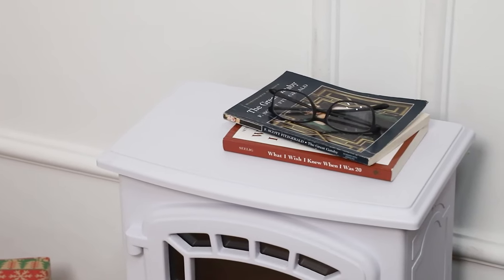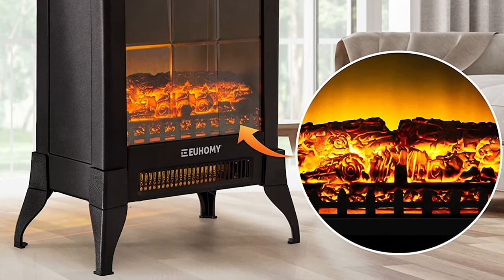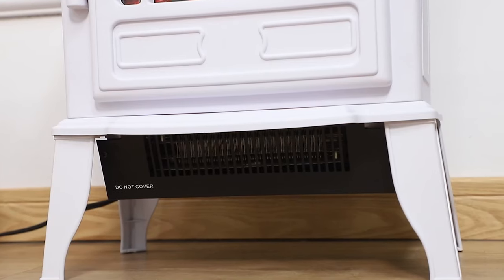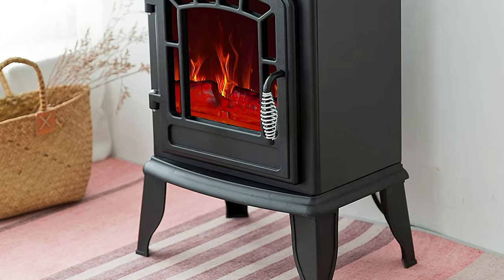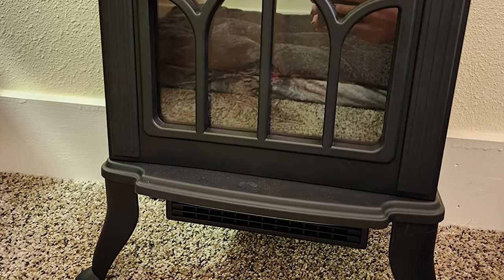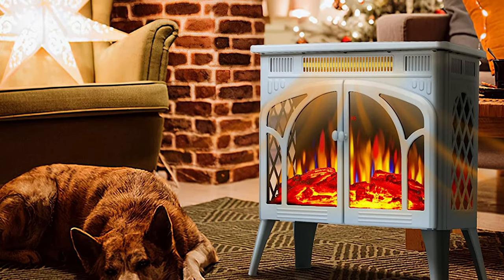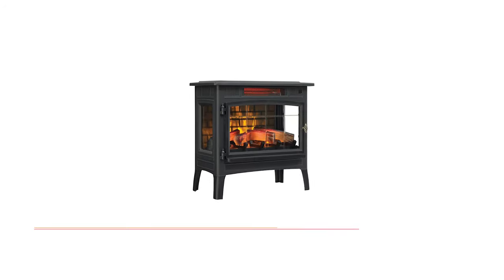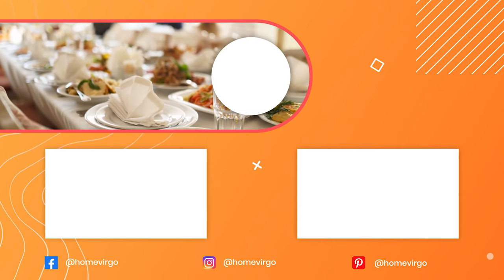✅ Flame Effect Vintage Floor Heater– Best Picks in 2023!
✅ An electric fireplace heater provides extra heat and a cozy ambiance without the expense of installing and maintaining a traditional fireplace.  Here are the best fireplace heaters we tested.

Best Flame Effect Vintage Floor Heater List (Check The Links Below)

Best Seller in 2023

0:00​​ - Introduction: Best Flame Effect Vintage Floor Heater Reviews 2023

0:24 - 🔟 Best Quality Flame Effect Vintage Floor Heater: FDW Electric Fireplace Heater 20" Freestanding Fireplace

1:17 - 9️⃣ Budget Friendly Flame Effect Vintage Floor Heater: Euhomy Electric Fireplace Stove 18" Freestanding Fireplace

2:19 - 8️⃣ Professional Flame Effect Vintage Floor Heater: HOMCOM 22" Free Standing Electric Fireplace Stove

3:12 - 7️⃣ Consumers Choice Flame Effect Vintage Floor Heater: LifePlus Electric Fireplace with 3D Realistic Flame Effect

4:14 - 6️⃣ Best Effective Flame Effect Vintage Floor Heater: C-Hopetree 23 inch tall Portable Electric Wood Stove Fireplace

5:20 - 5️⃣ Best Size Flame Effect Vintage Floor Heater: Electric Fireplace Heater, Infrared Space Heater

6:12 - 4️⃣ Long Lasting Flame Effect Vintage Floor Heater: 5,200 BTUs Realistic Flame Effect Vintage Floor Heater

6:57 - 3️⃣ Best Rated Flame Effect Vintage Floor Heater: Xbeauty Electric Fireplace

7:50 - 2️⃣ Best Runner Up Flame Effect Vintage Floor Heater: TURBRO Firelake 27-Inch Electric Fireplace Heater

8:45 - 1️⃣ Editor’s Picked Flame Effect Vintage Floor Heater: Duraflame Electric Infrared Quartz Fireplace

While electric fireplace heaters shouldn’t be your primary source of heat, they can provide an impressive amount of supplementary heat in your home. If you want to use your fireplace heater to warm part of your house, consider its recommended heating capacity. Most units clearly state what size room they’re designed to be placed in. Fireplace heaters come in a wide variety of styles, from sleek, modern, wall-mounted units to rustic, wood stove-inspired models. As you shop, consider your decor and how the heater may fit into the room.

HomeVirgo FlameEffectVintageFloorHeater Flame_Effect_Vintage_Floor_Heater_in_2023 HomeandGardening, Best Flame Effect Vintage Floor Heater in 2023, Top Flame Effect Vintage Floor Heater in 2023, Flame Effect Vintage Floor Heater Reviews